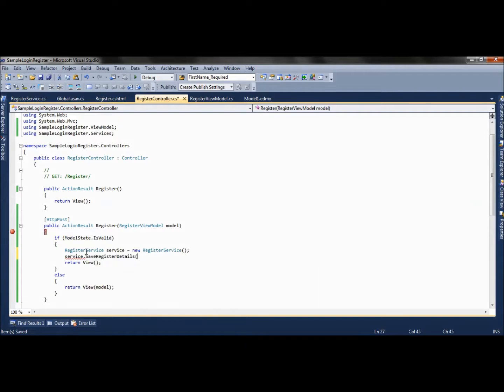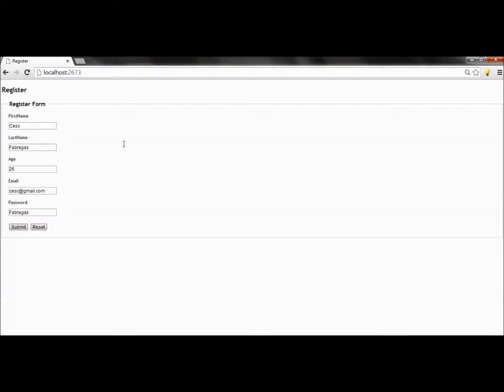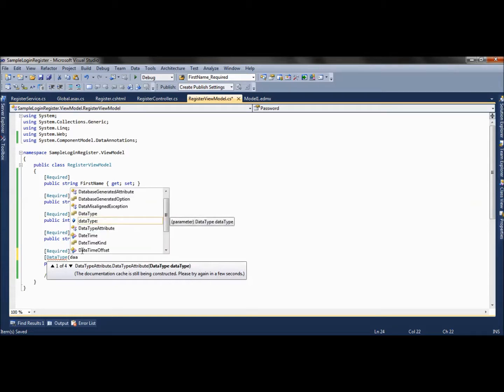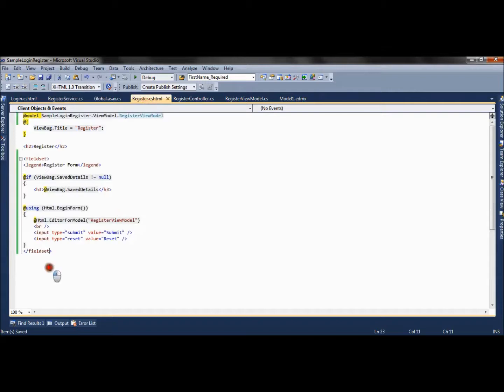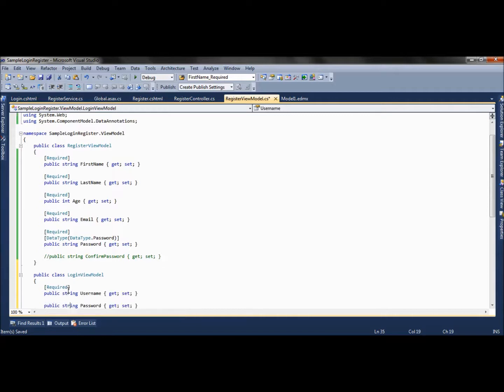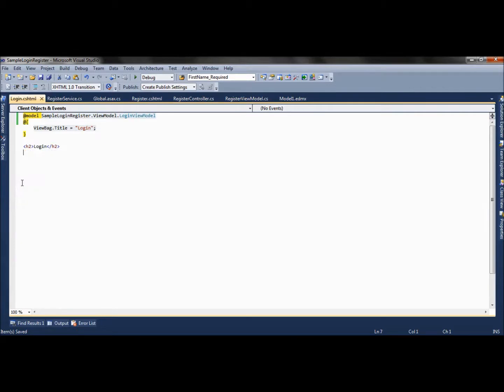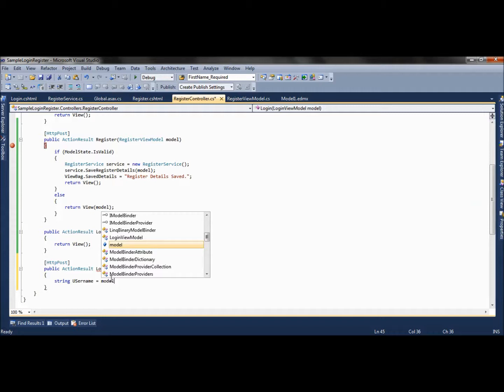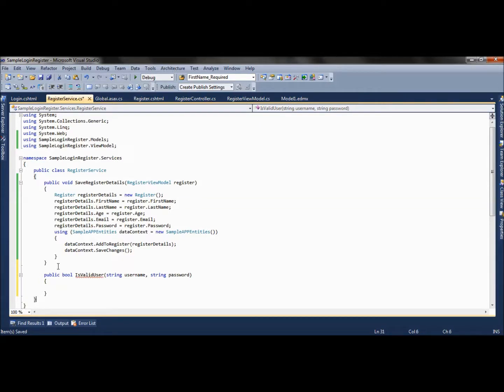Sample Register and Login Application in MVC3 Razor Part 3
In this video we have shown how to create a simple Register and Login aplication. We have divided the video to 4 parts. This is the Third part of the video. We have created the project from the scratch and shown each part.